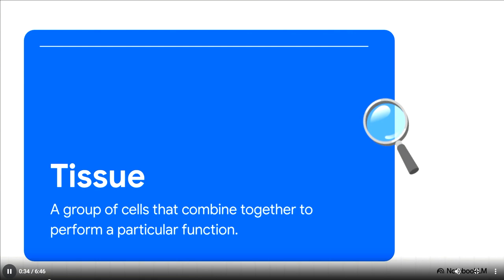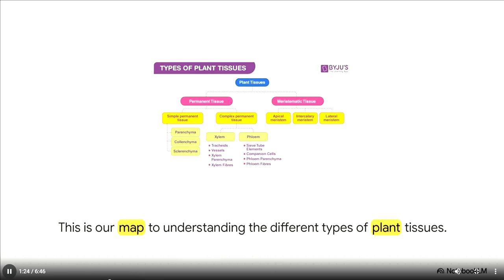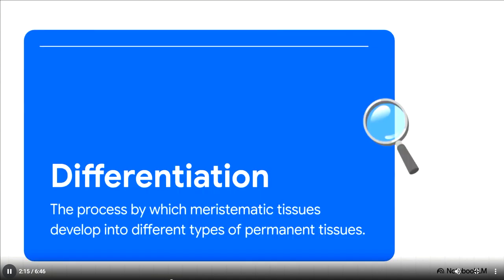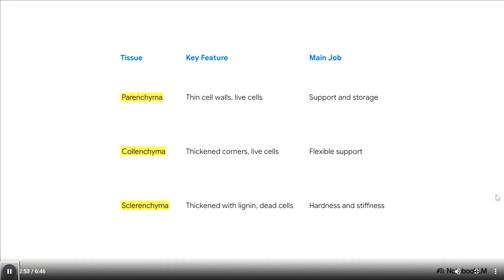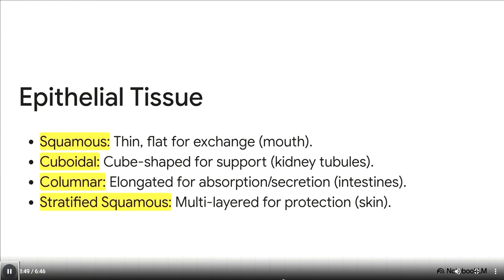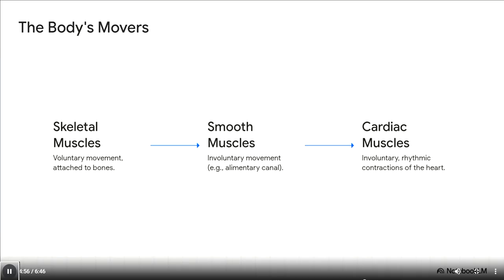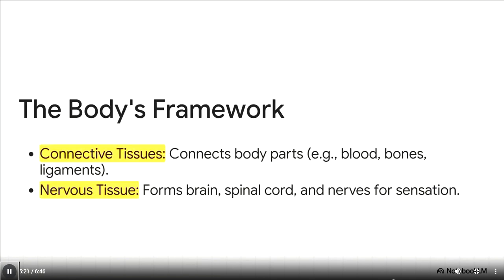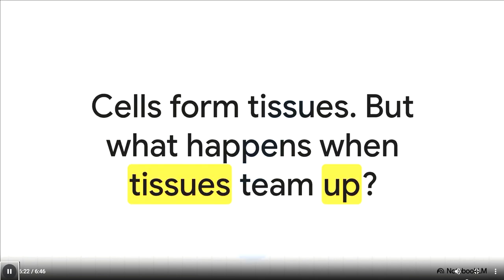class 9 chapter 6 tissues and all abt them